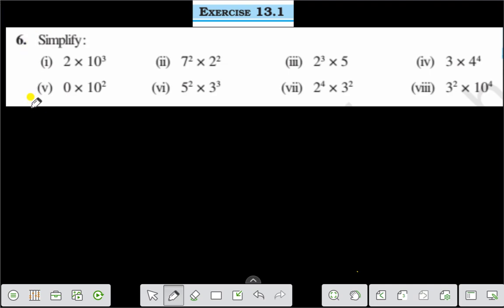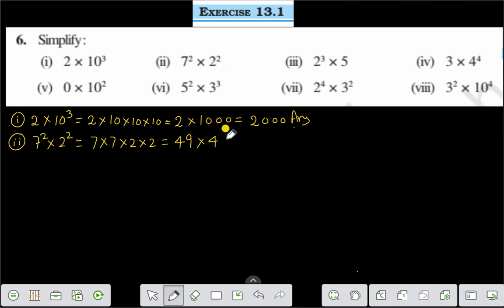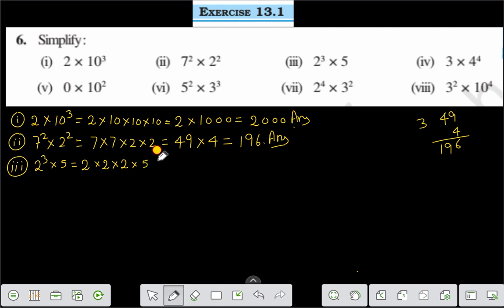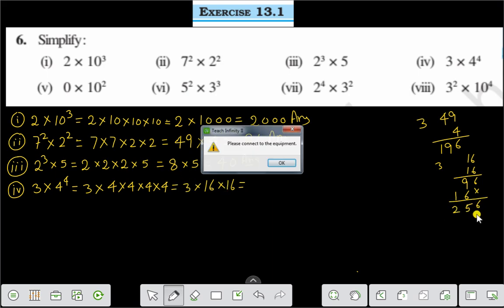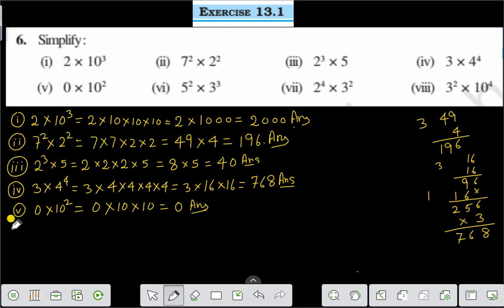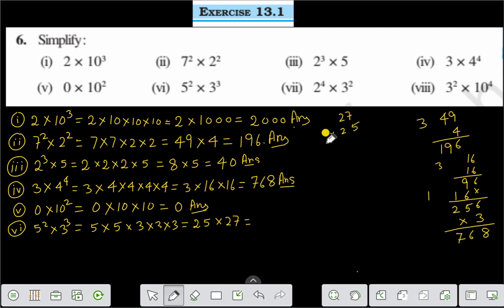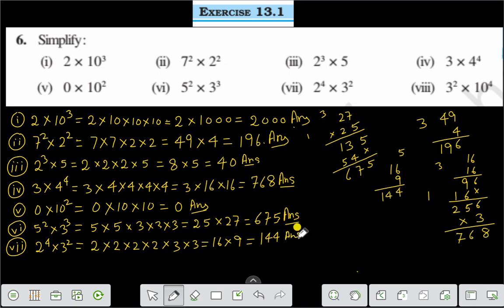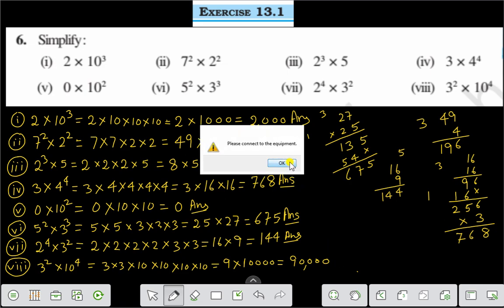EX- 13.1 ,Q.NO- 6 CH-13,CLASS-7 ,EXPONENTS AND POWERS,MATHS,NCERT,CBSE